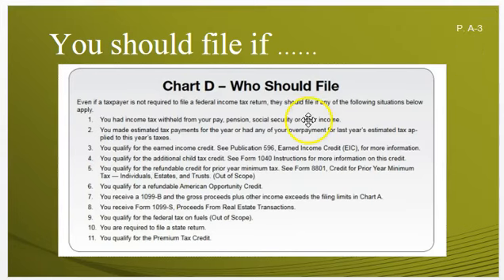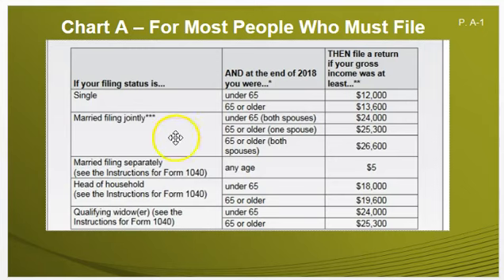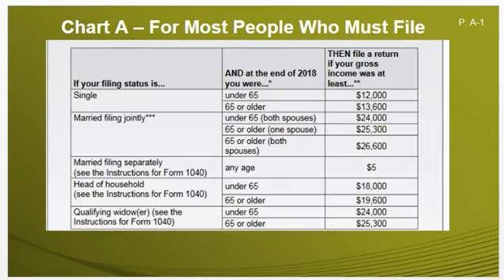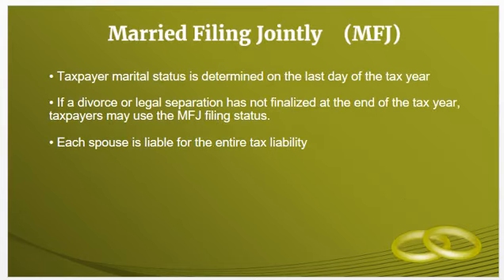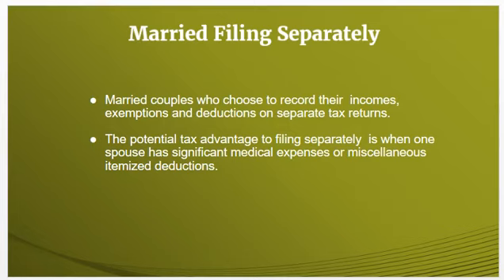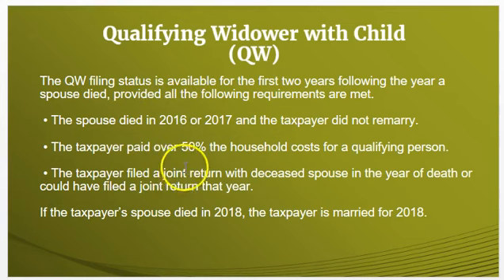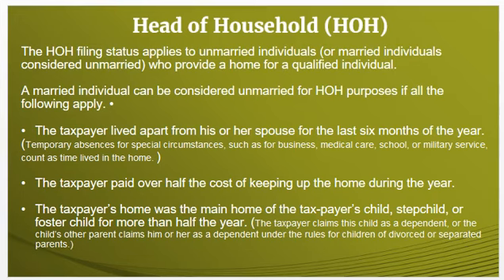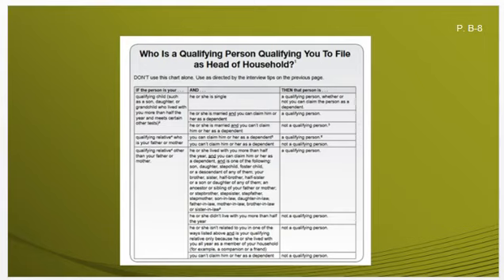GoodTAXES Filing Status